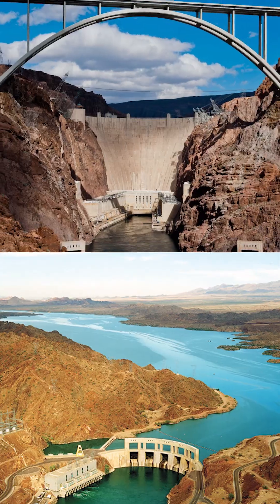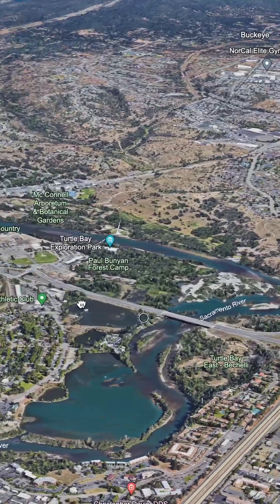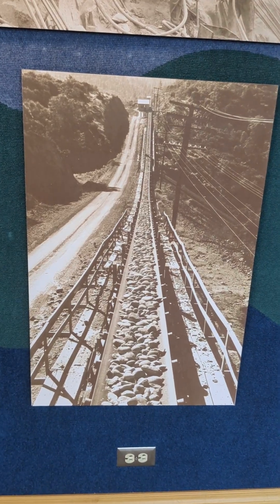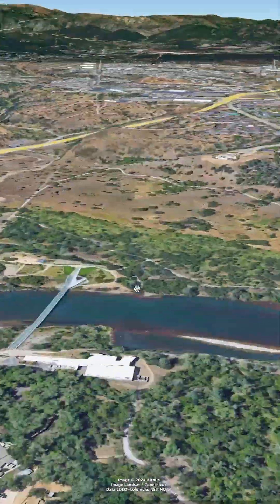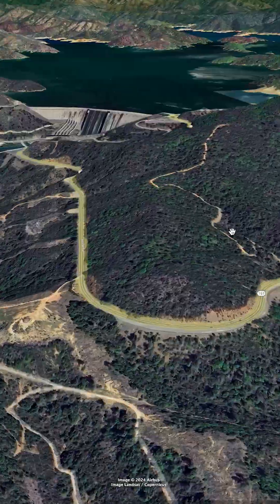Shasta Dam and Frank Crowe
Shasta Dam was the final structure designed by Frank Crowe, the renowned civil engineer who designed Hoover Dam and many others. He designed a nearly 10-mile-long conveyor belt to transport gravel from the Sacramento River near Redding to the dam site.